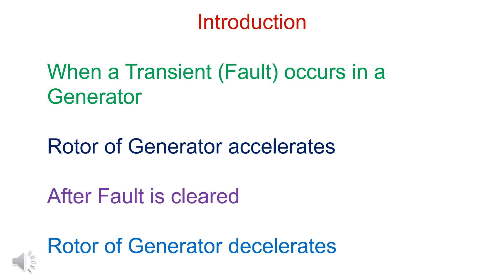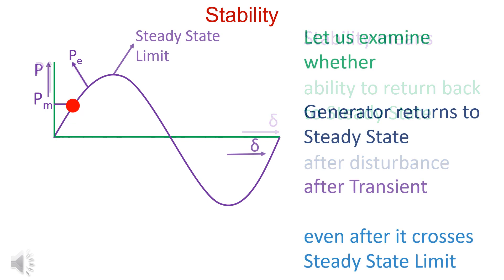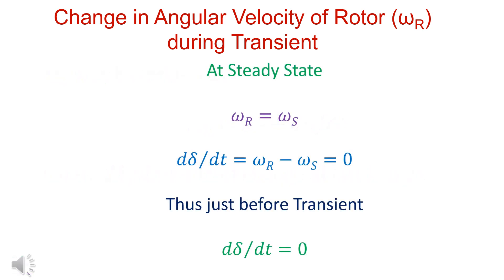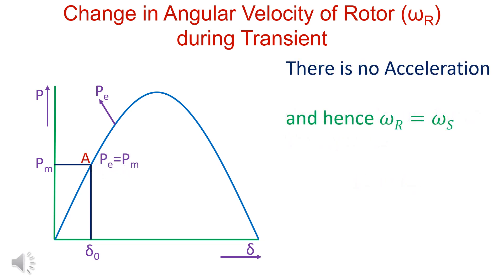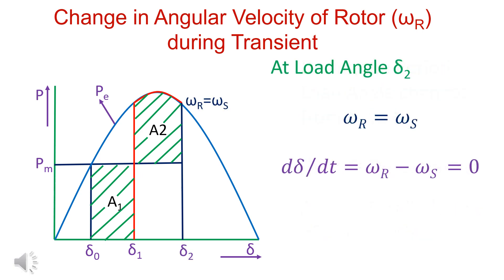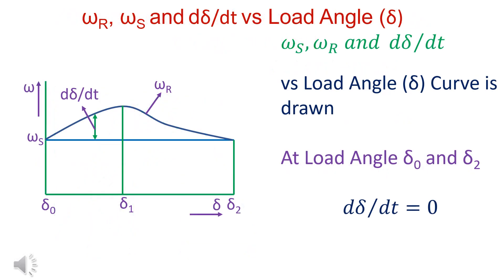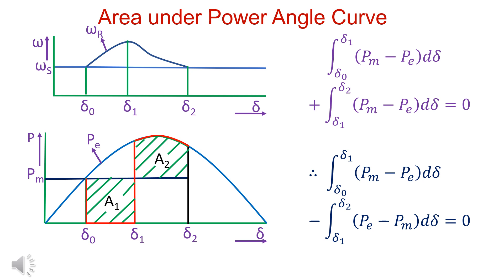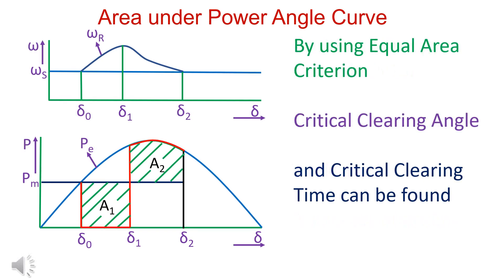Transient Stability in Synchronous Generator Equal Area Criterion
In my earlier Video titled "Power Angle curve of Synchronous Generator" it was seen that Generator becomes unstable after Load Angle becomes more than 90 Degree.
   Suppose there is Transient and Load Angle crosses 90 Degree momentarily, Question is whether Generator will return back to Stability. For finding out that Equal Area Criteria is used. Using Equal Area Criteria, Critical Clearing Time is found. Fault should be cleared before Critical Clearing Time.
   At Steady State suppose Load Angle is delta 0. Fault occurs and Electrical Output Power becomes Zero. Rotor accelerates and Load Angle becomes delta 1. At Load Angle delta 1, fault clears and Electrical Output Power restores. Since Angular Velocity of Rotor is still greater than Angular Velocity of Stator, Load Angle keeps on increasing till Load Angle becomes delta 2.
   Between Load Angle delta 0 and delta 1, Rotor accelerate and Area under Power Angle Curve is called Area of Acceleration. Between Load Angle delta 1 and delta 2 there is deceleration. Area under Power Angle Curve is called Area of Deceleration.
   Using Swing Equation it can be proved that both Areas are equal.
   Thus Energy stored during Acceleration is released during Deceleration.